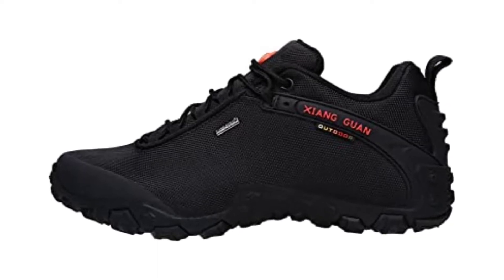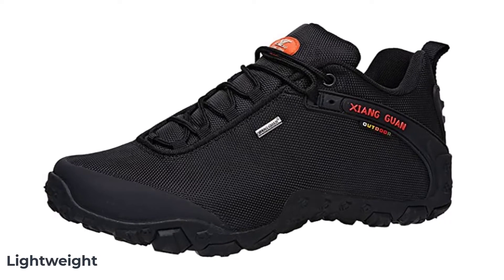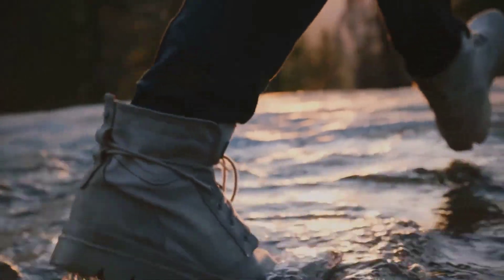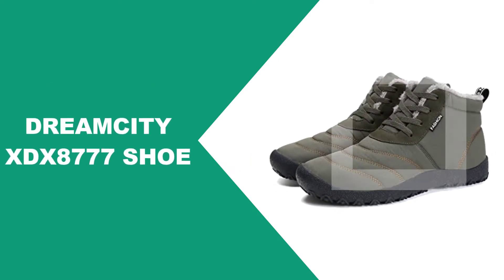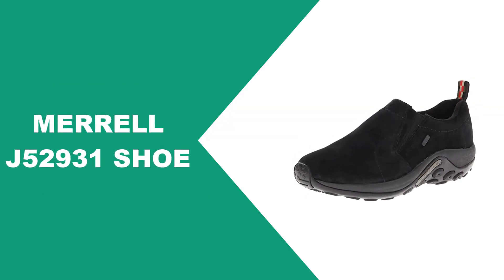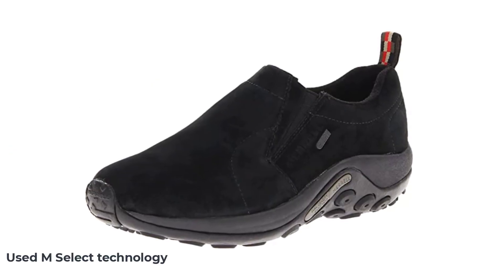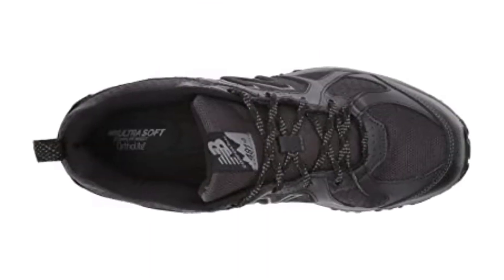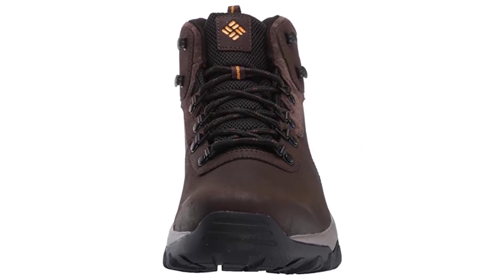Best Waterproof Shoes For Men2025 [Top 6 Men's Waterproof Shoe Reviewed]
Best Waterproof Shoes For Men 2025
In This waterproof shoes for men Review Video, We Will show you 6 top-rated waterproof shoes for men to buy in 2025.  We made this list based on our personal opinion based on their price, quality, durability, brand reputation, User Feedback and other related issues.

See update price & customer reviews of top 6 waterproof shoes for men

►Amazon Links◄

Are you searching for the best waterproof shoes for men?

If so, then you are in the right place for getting essential information on waterproof shoes for men.

Jump to the Section:
00:00 Introduction.
01:10 XIANG GUAN XG81283 SHOE Reviews.
02:15 ROCKPORT WATERPROOF SHOE Reviews.
03:23 DREAMCITY XDX8777 SHOE Reviews.
04:35 MERRELL J52931 SHOE Reviews.
05:27 NEW BALANCE 481V3 SHOE Reviews.
06:34 COLUMBIA 1594731 SHOE Reviews.